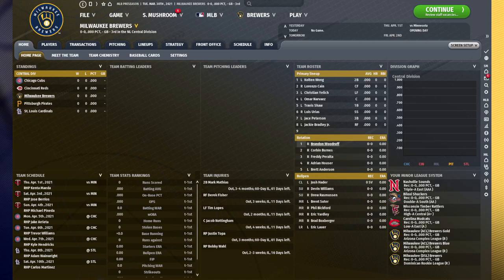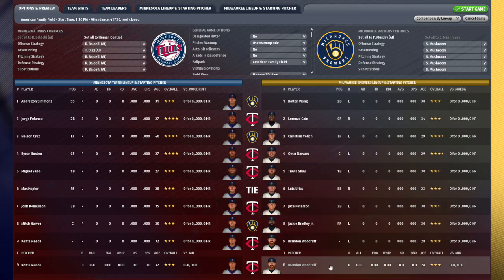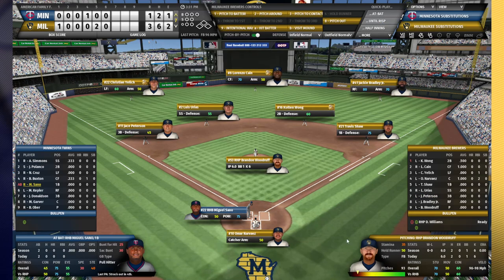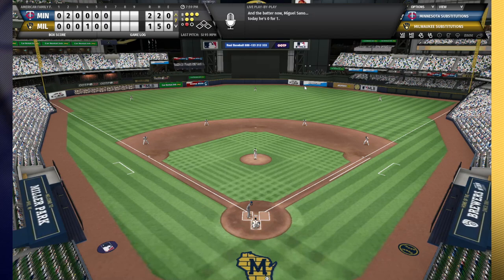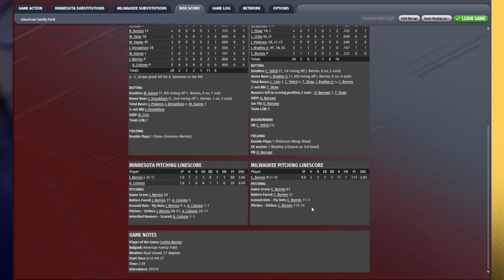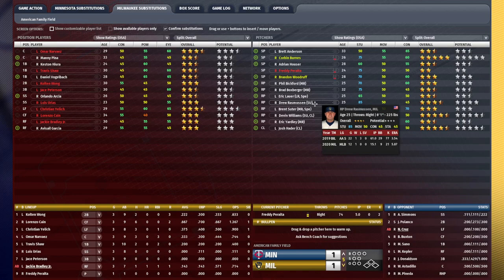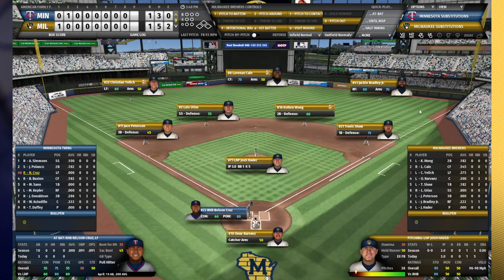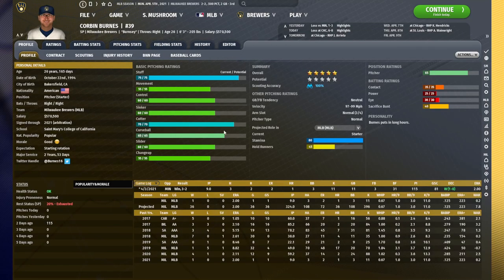Stamina is Overrated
One of the biggest misconceptions in the community is the importance of stamina. Stamina is not nearly as necessary an ingredient to succeed for starting pitchers as many believe.